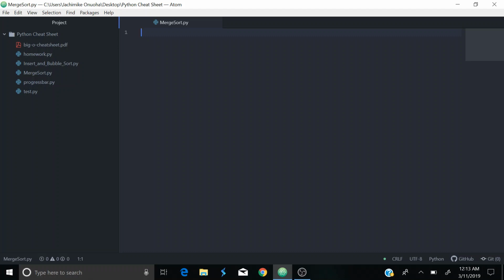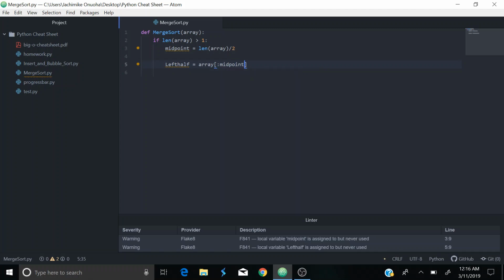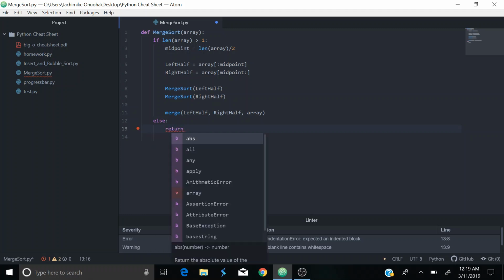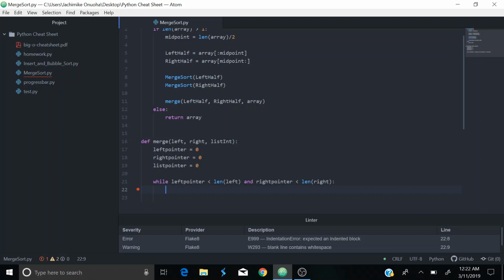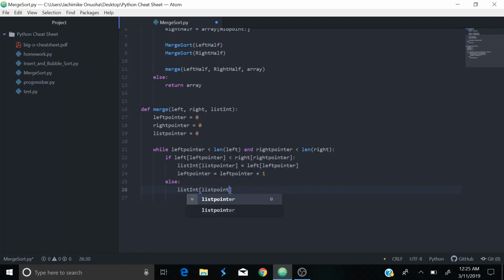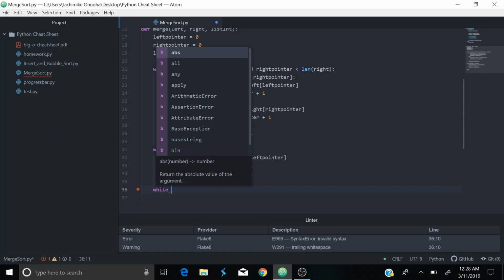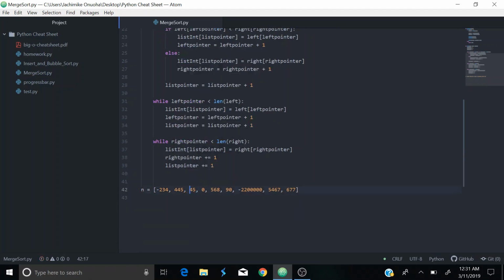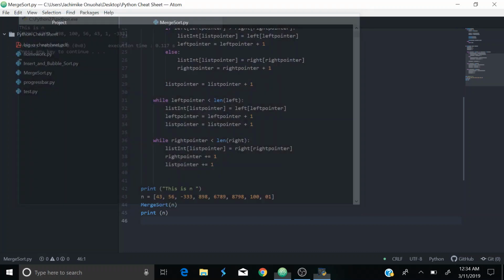Merge Sort in Python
Hey guys and Welcome to Lightning Code! Here I will be going over how to write Merge Sort.

Let me know what other topics you guys would like me to cover.